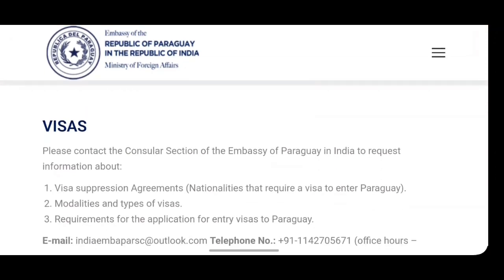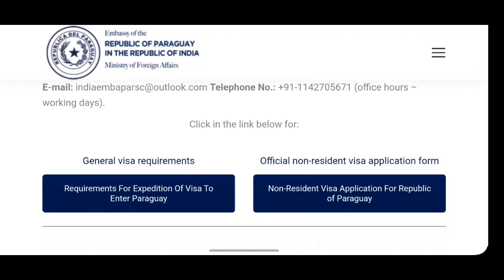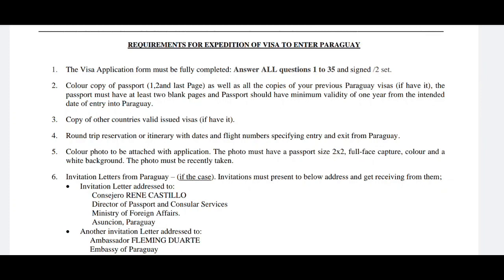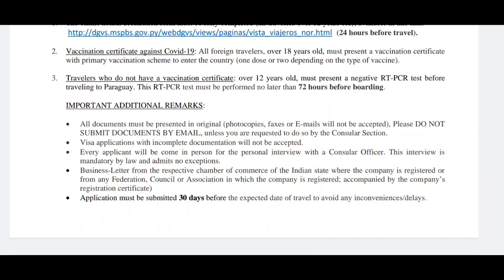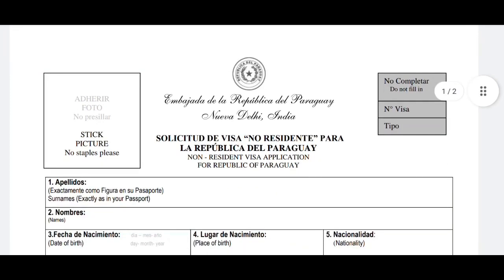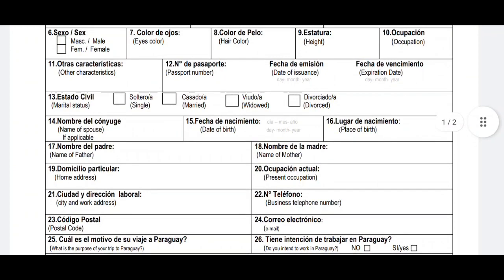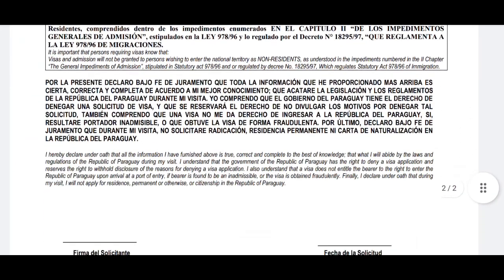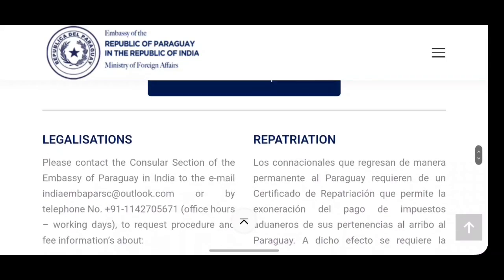How To Apply Paraguay Tourist Visa Step By Step Full Information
Hello,

watch How To Apply Paraguay tourist visa step by step full information